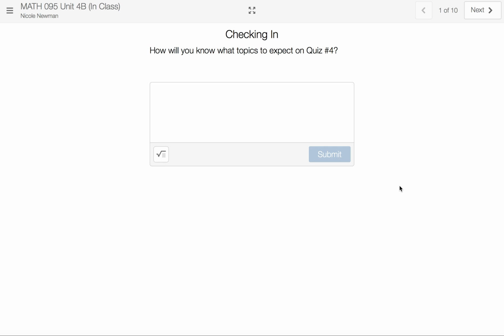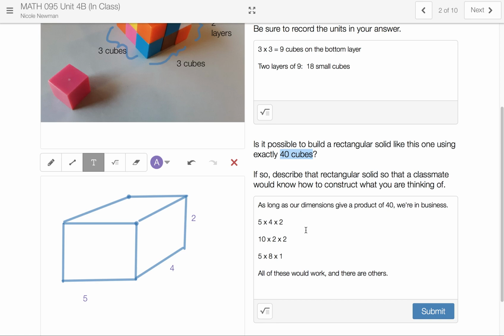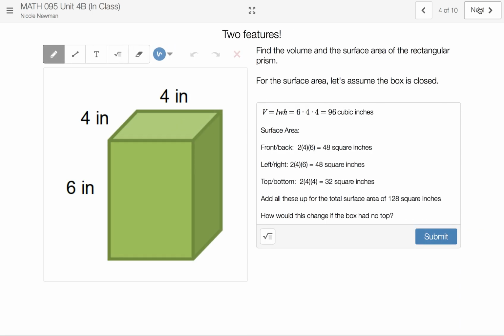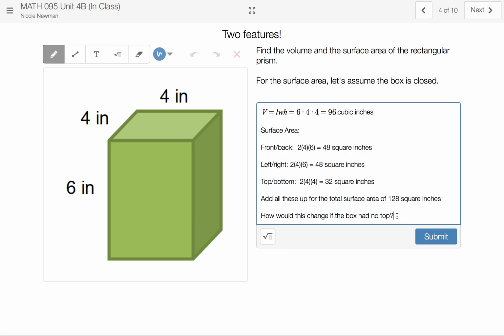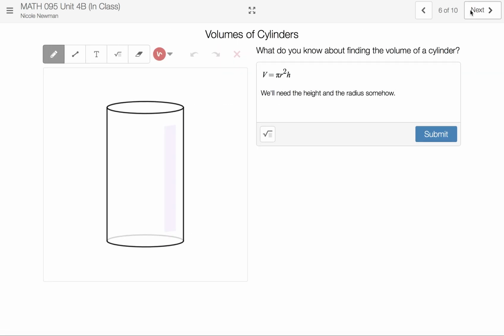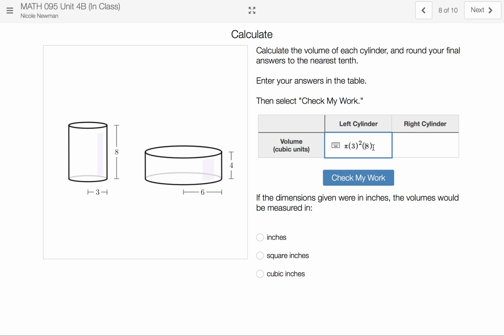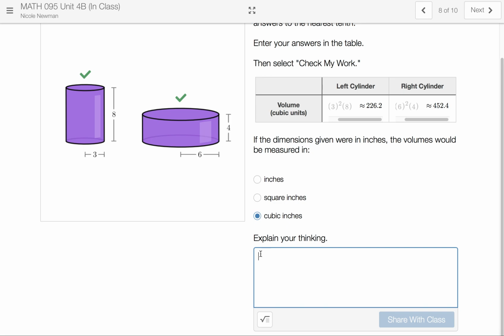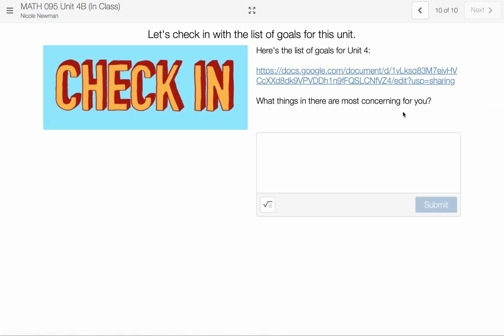Desmos Activity: MATH 095 Unit 4B